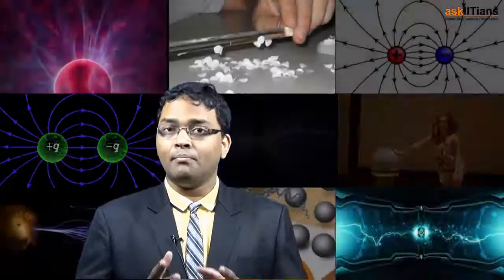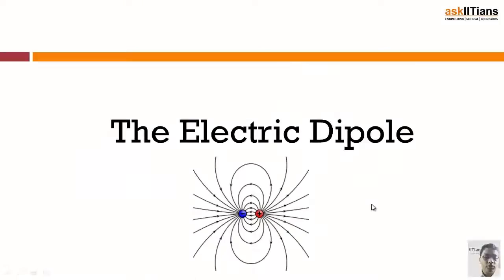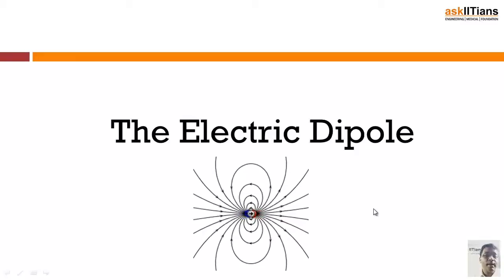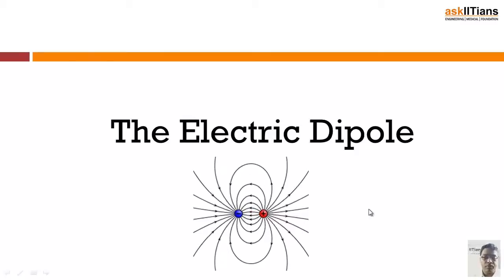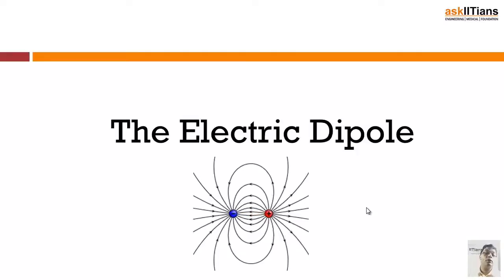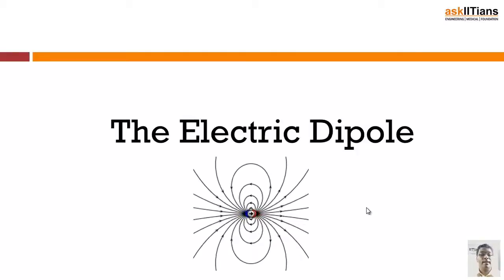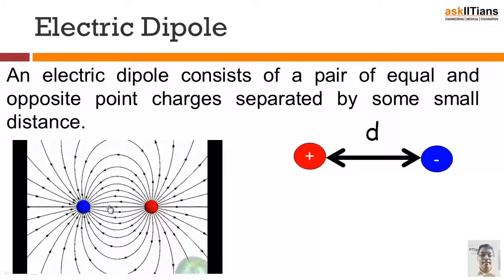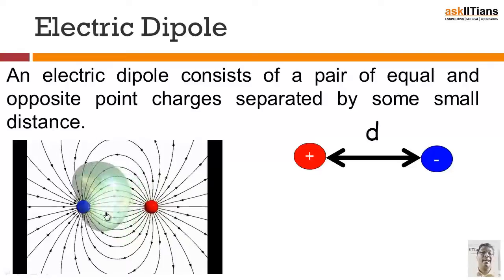Electric Dipole | Physics | Class 12 | IIT JEE Main + Advanced | AIPMT | askIITians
Dr. Sumit Majumdar (IIT Delhi) introduced the concept of Electric Dipole. In this part, how a combination of equal and opposite charge results into different electric fields.

Chapter Name -Electrostatics
This chapter covers Introduction to Electrostatics, Charges and its Types, Electric Force, Types of Charge Distribution, Electric Flux, Electric Field due to Different Shapes, Electric Dipole, Electric Field

Buy this chapter and get all these features in one package:

1 Test paper with Video Solution - To Test your knowledge and to learn as how to answer the questions in exams